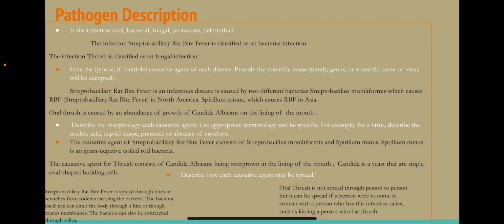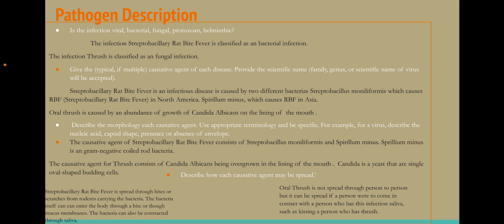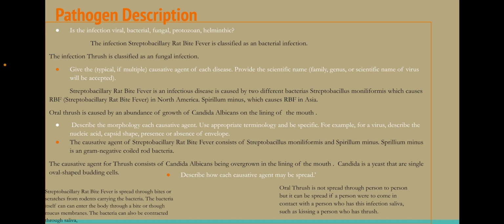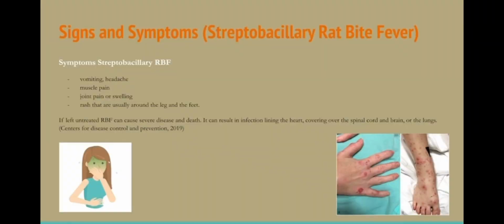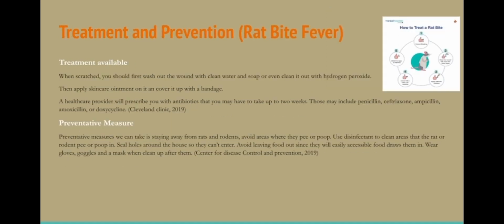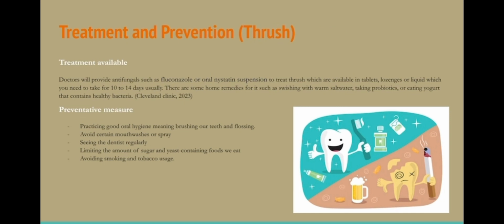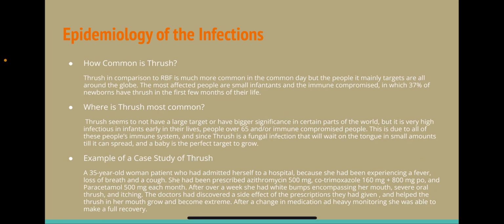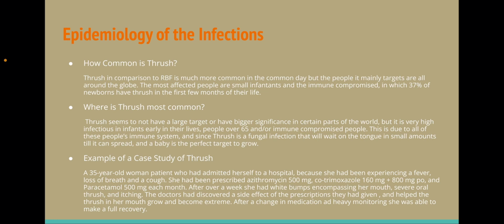April 12, 2024